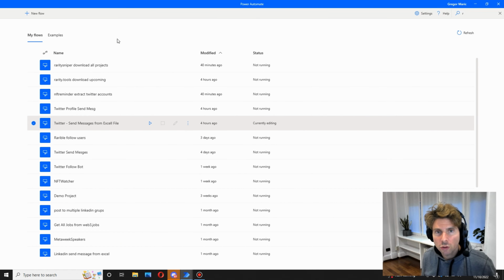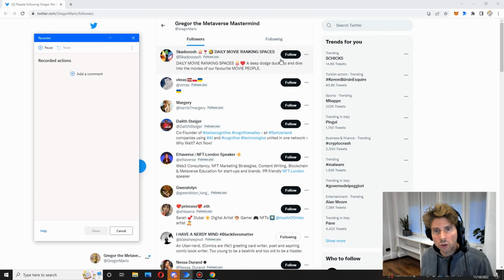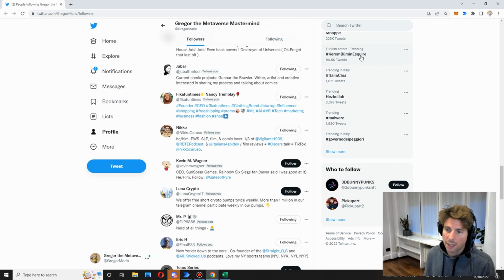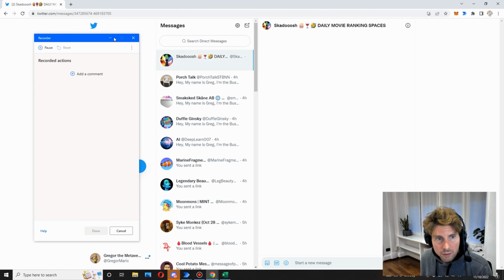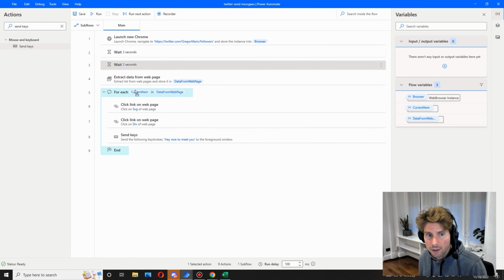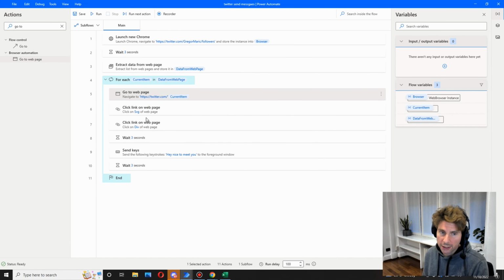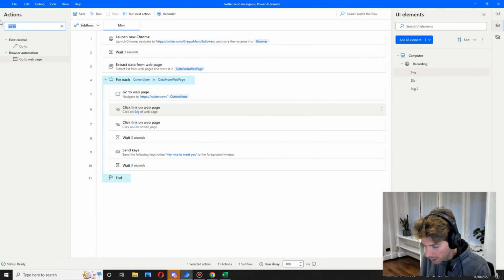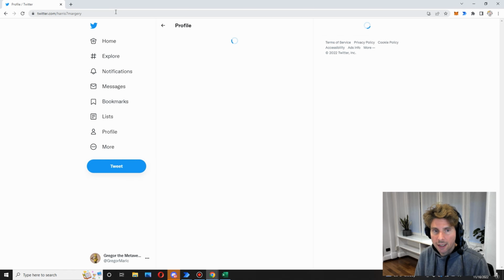How to Market Your NFT on Twitter with Automated Messages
Find out how to market your Non-Fungible Token on Twitter with automated messages. Giving away free tokens, promoting a sale, and building a community are just few of the many ways to generate traffic.

If you're looking to market your NFT on Twitter, one of the best ways to do so is by using automated messages. When creating your automated messages, be sure to include key information about your NFT, such as its price, benefits, and any unique features.